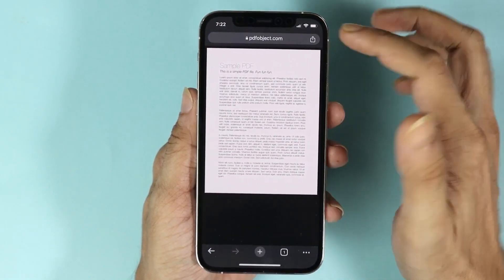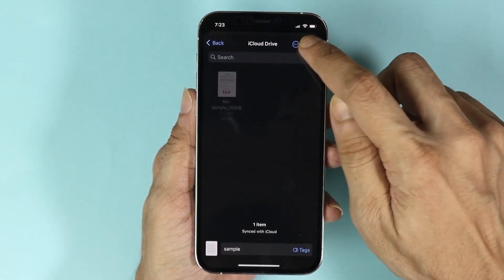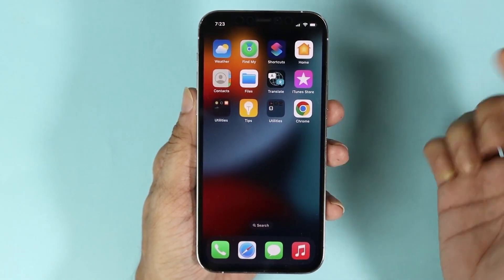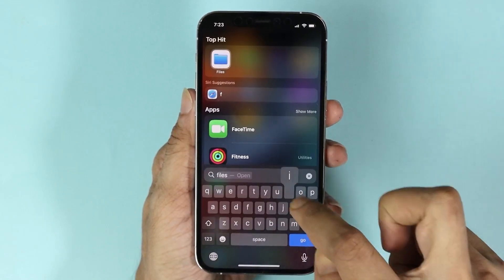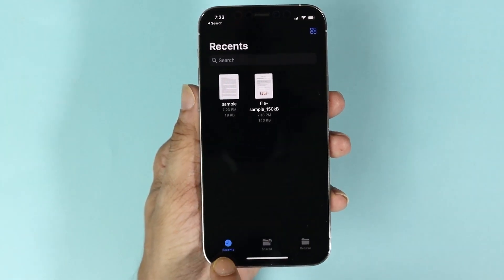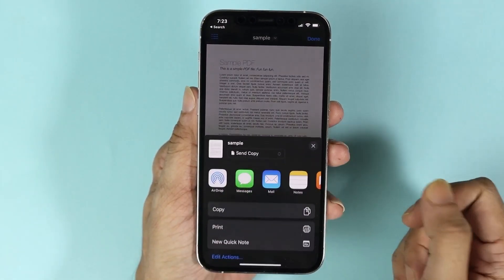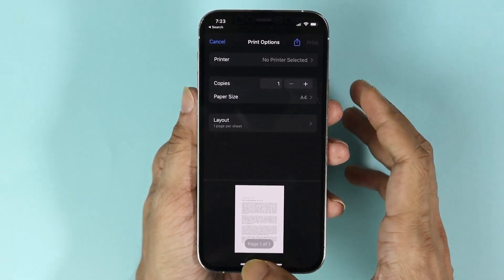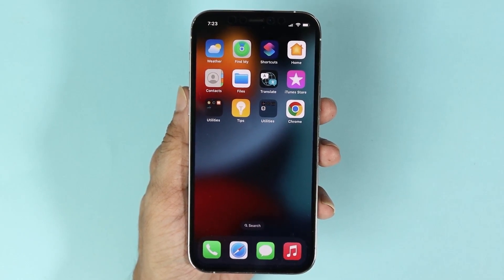How to Find Downloaded PDF Files on iPhone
A quick tutorial on, how to find your downloaded PDF files on your iPhone 12, 13 or 14 Pro.